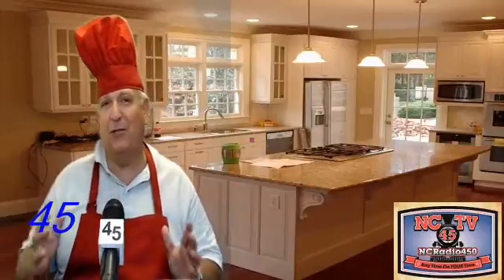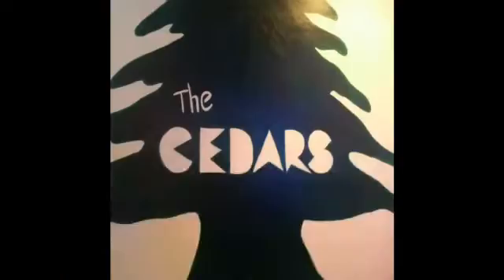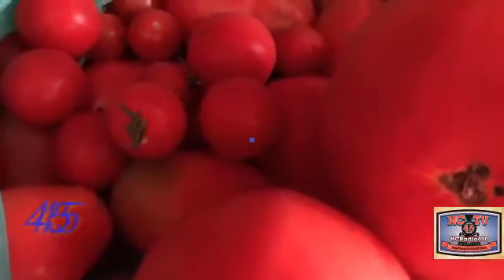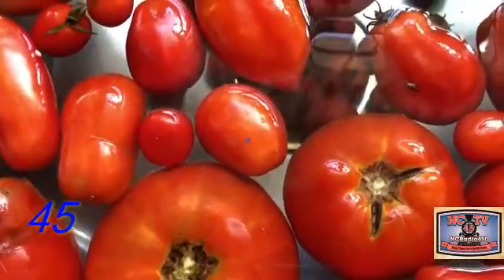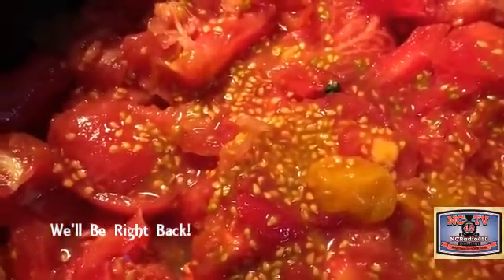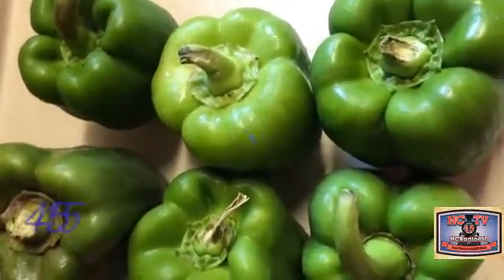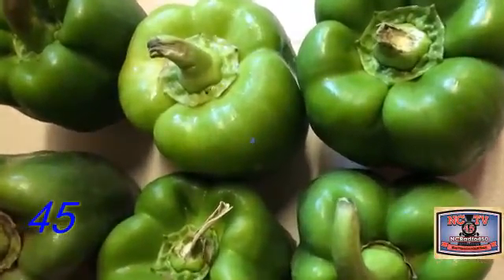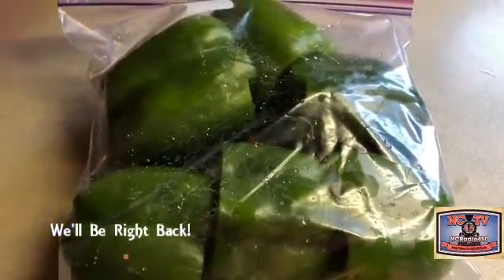NCTV45’S COOK IN THE CASTLE TODAY’S DISH: FRESH TOMATO'S INTO ITALIAN SAUCE WITHE LINGUINE